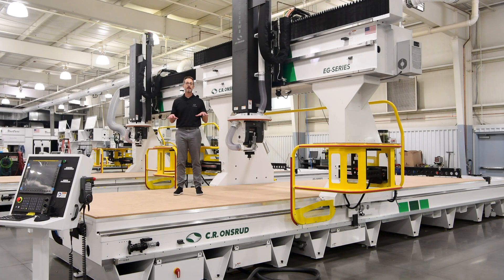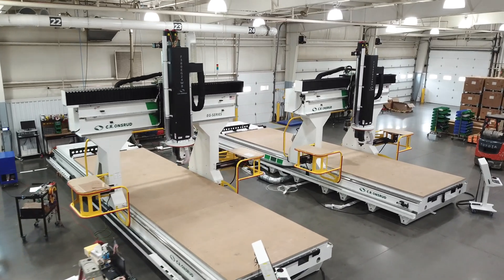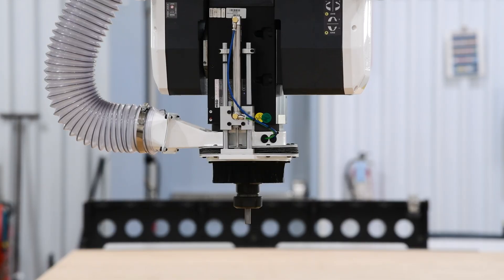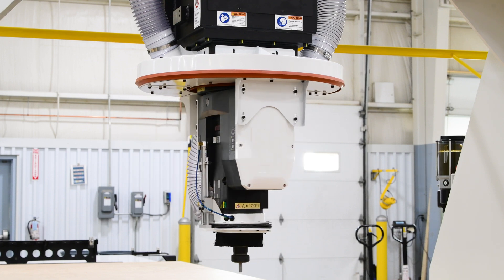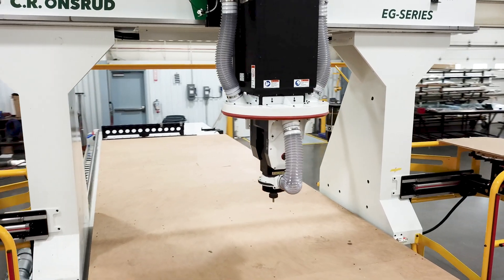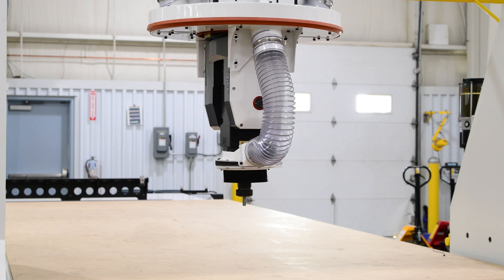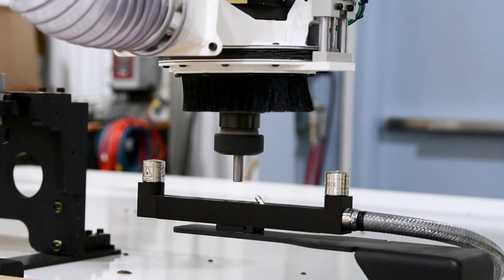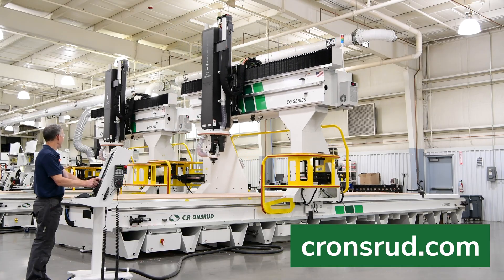EG-Series Decked Out With Precision Technologies by C.R. Onsrud CNC Machining Centers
See the innovative options on this 5-axis machine! Ideal for industries that require tight tolerances, we’ve added scales, encoders, laser volumetric compensation, tool probes, and automatic measurement systems to ensure long-term machining accuracy. Powering through aluminum, composites, carbon fiber, foam, and more, the industrial EG-Series decked out with precision enhancement systems provides machining accuracy at incredibly high speeds.